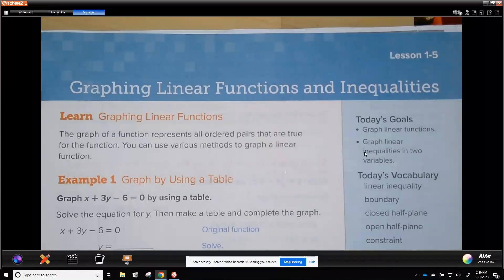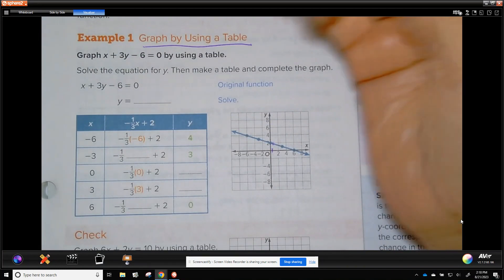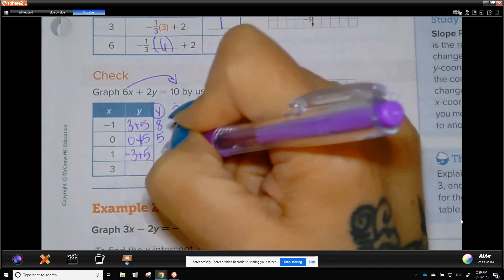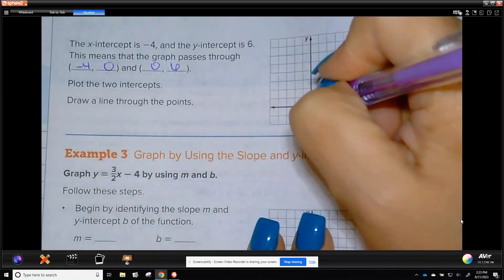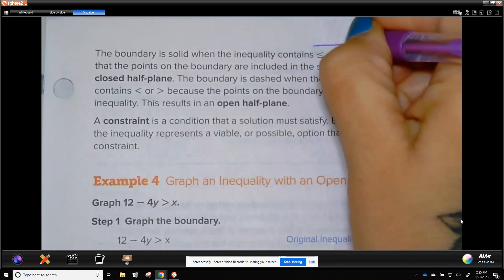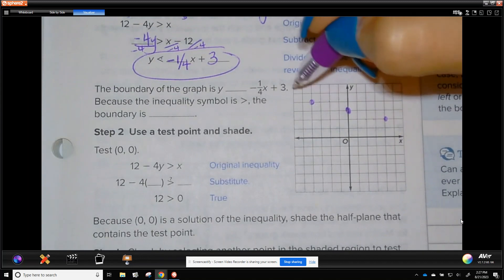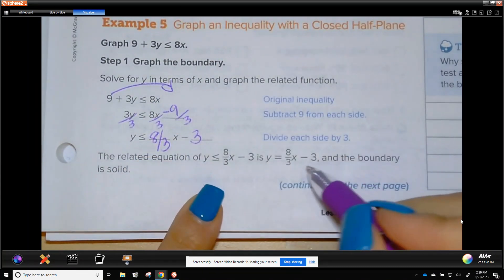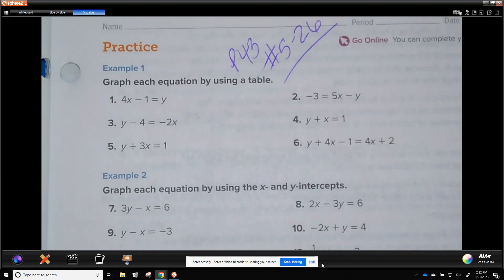Module 1 Lesson 5 Graphing Linear Functions and Inequalities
Reveal workbook, Honors Algebra 2